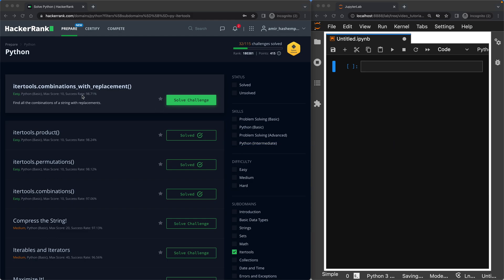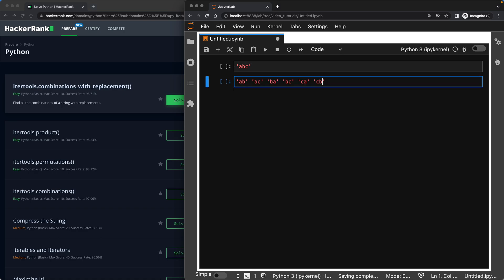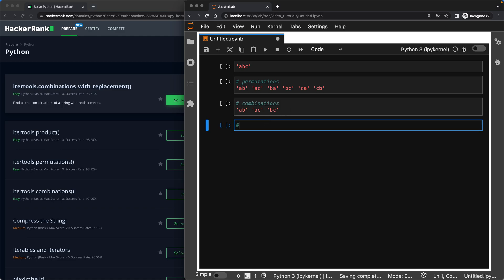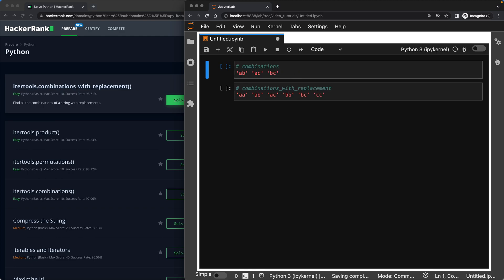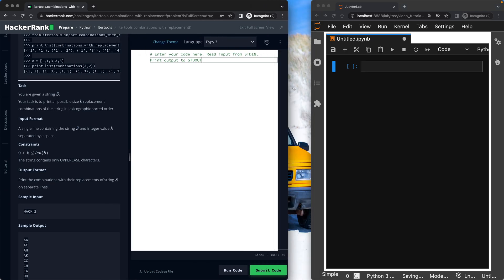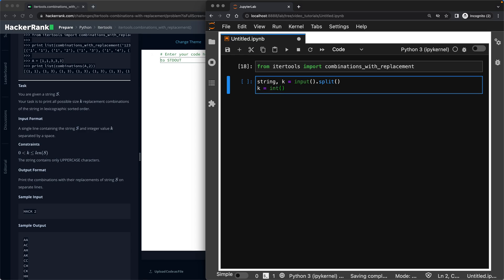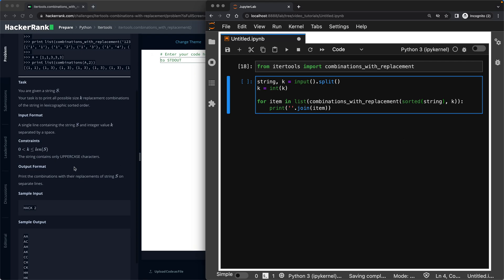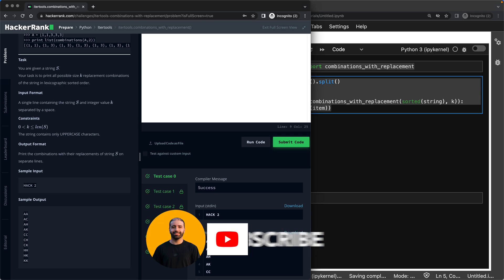33. Itertools Combinations with Replacement: Hackerrank | Python Solution Explained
🚀 Struggling with Python's itertools combinations with replacement? You're definitely not alone! This HackerRank challenge trips up many developers, but I'll break it down step by step so you can master it with confidence. By the end, you'll see exactly how this powerful function works!

WHAT YOU'LL LEARN:
✅ The crucial difference between regular combinations and combinations with replacement
✅ How to use Python's itertools.combinations_with_replacement() function effectively
✅ Step-by-step problem-solving approach for HackerRank challenges
✅ Real-world applications of combinations with replacement
✅ Clean, efficient Python coding techniques
💡 How to think through similar itertools problems

⏱️ CHAPTERS:
0:00 - Introduction & Channel Welcome
0:30 - Combinations vs Combinations with Replacement
1:26 - Understanding Permutations & Combinations
2:09 - HackerRank Challenge Overview
2:57 - Coding Solution Setup
3:43 - Implementation & Testing
4:39 - Final Submission & Wrap-up

(This link was auto-detected from the video title - please verify it's correct!)

Make sure to practice this problem yourself after watching!

📖 Combinatorics fundamentals explained

Got questions about itertools or this specific challenge? Drop them in the comments - I love helping fellow learners grow! 🚀

Keep coding and keep learning! You've got this! 💪